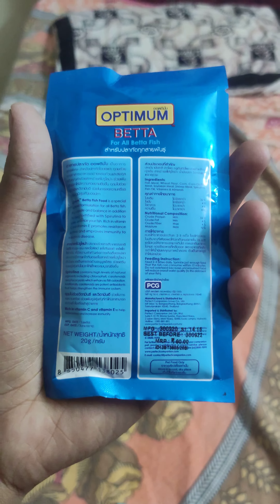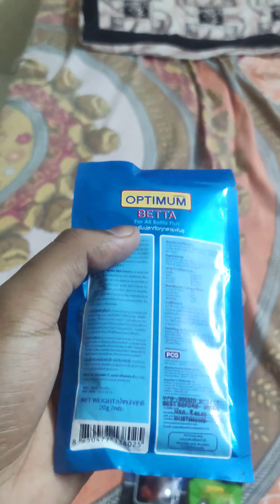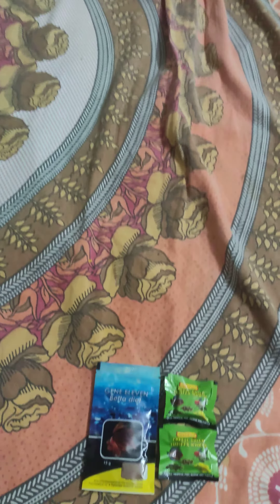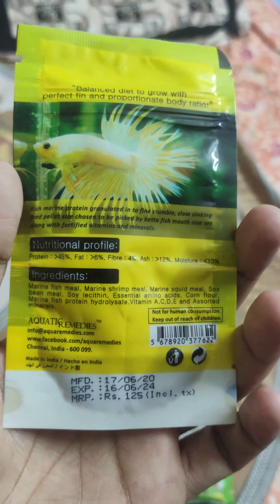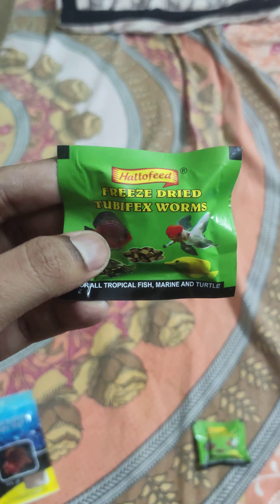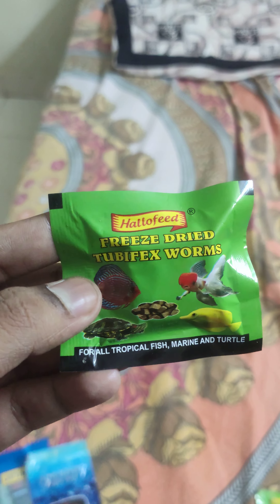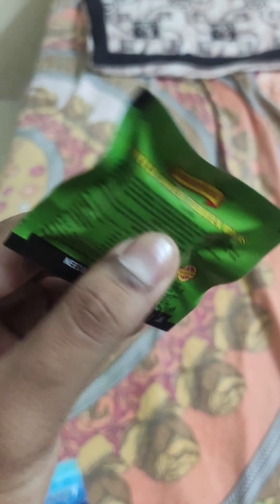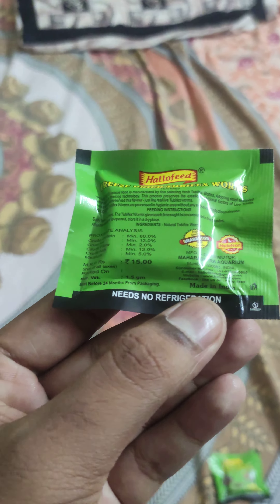Betta Fish Food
Best Betta fish food for both adult and fries